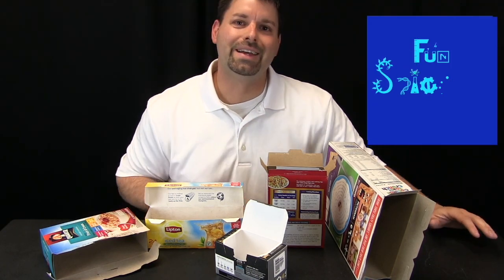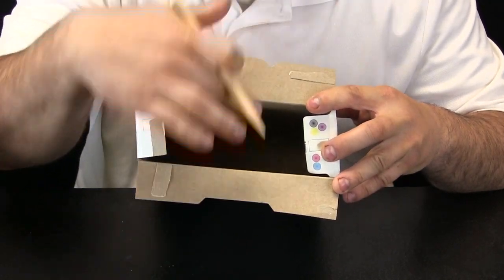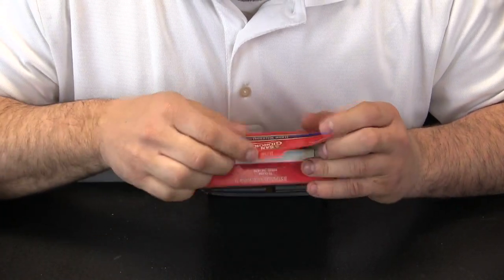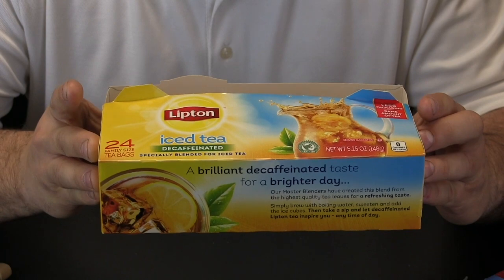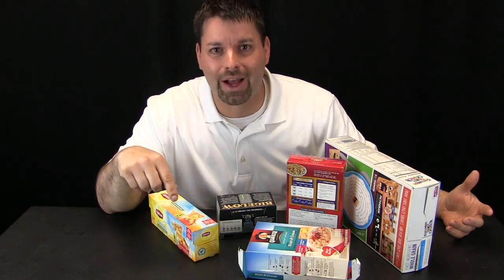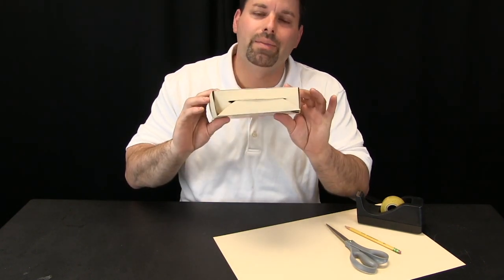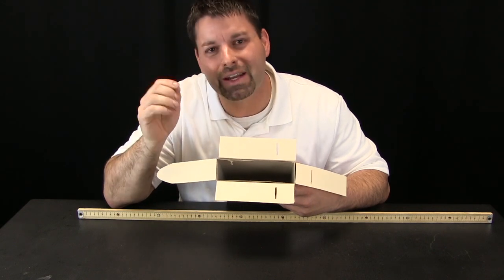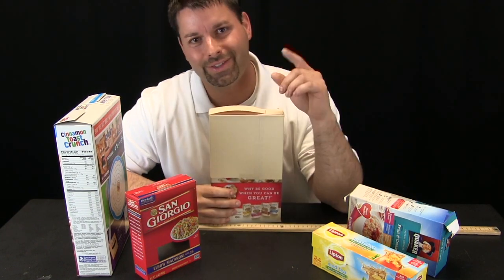Box Tops - An Engineering Autopsy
Jared describes how box tops are designed. Challenges you to design your own!